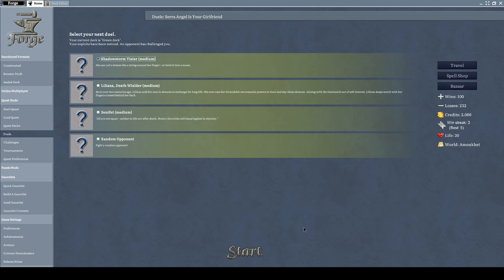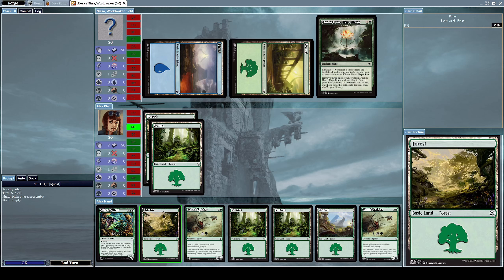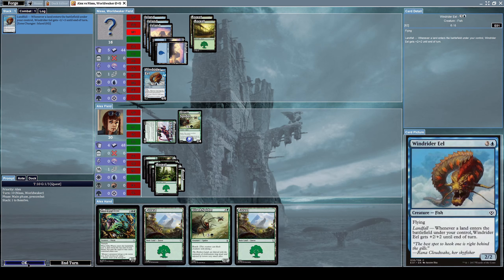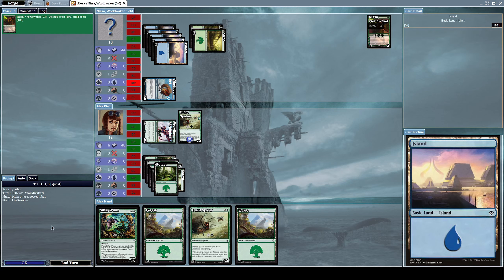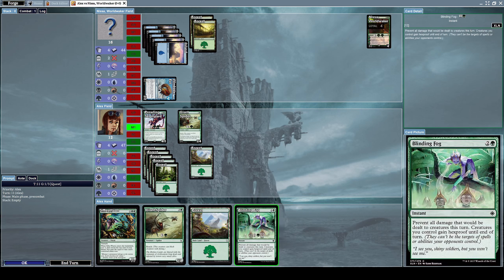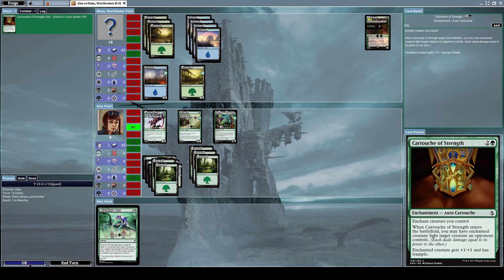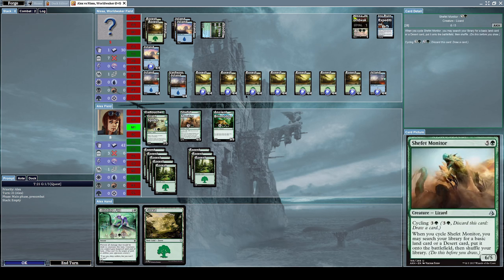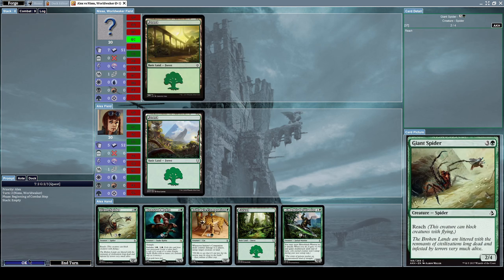Let's play Forge (Part 25)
Sometimes, we have bad days too